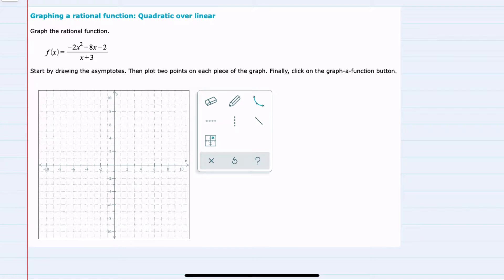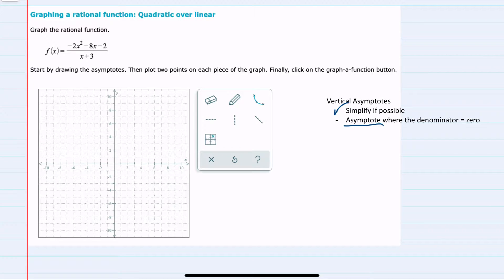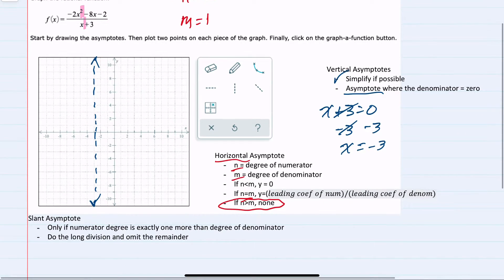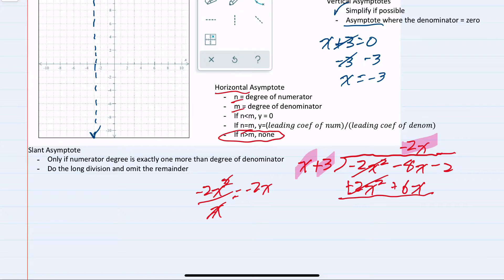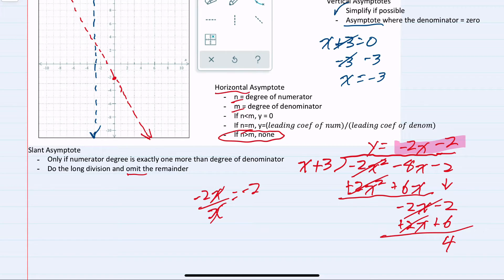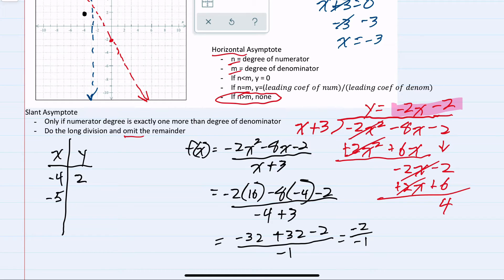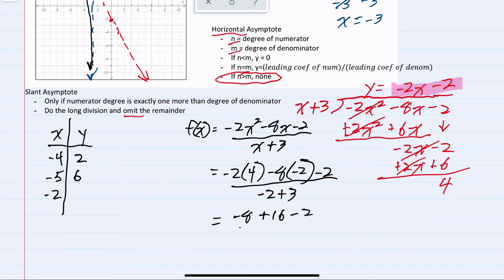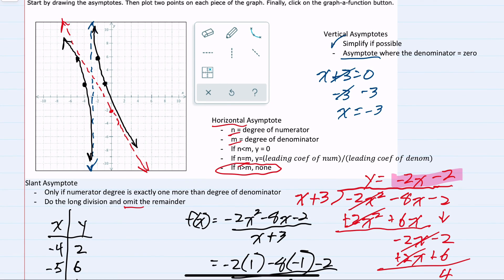ALEKS | Graphing a rational function: Quadratic over linear